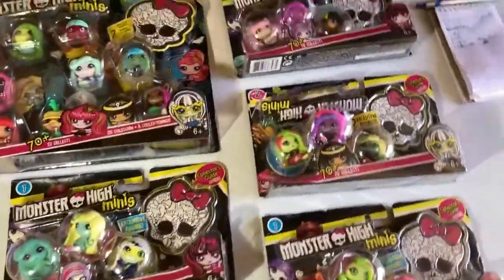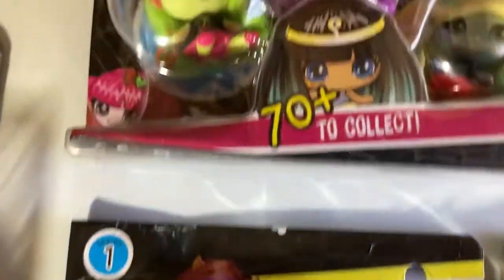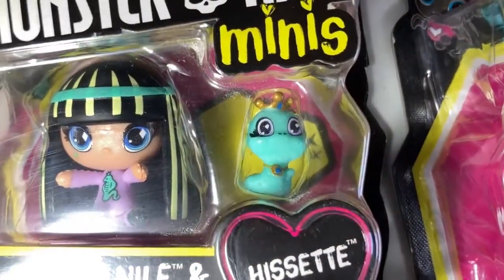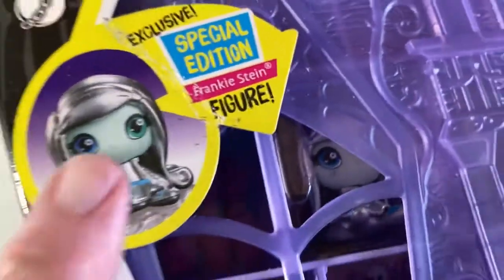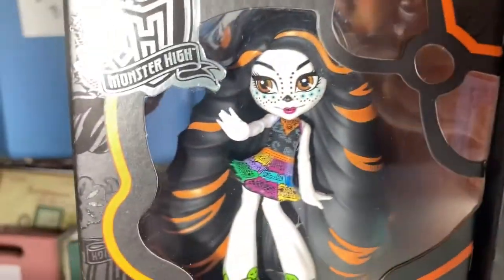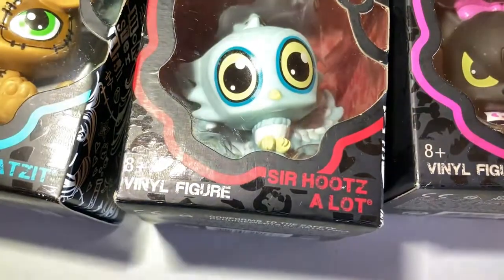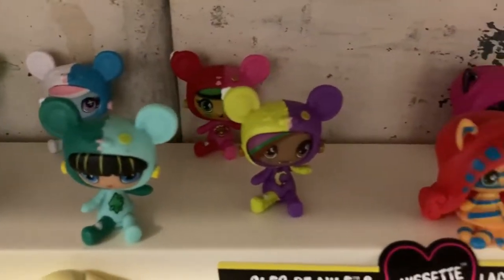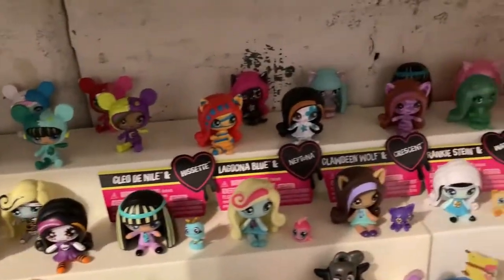Monster High Collection #3.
I show you Monster High Minis and Vinyls. The last of my Monster High Collection.

I enjoy showing you what sold or what I've bought to list, in hopes that it will help you to source for items also.
Have questions about ebay, shipping, listing, etc., pop them in the comments below.

Fredericktown, Mo.
63645